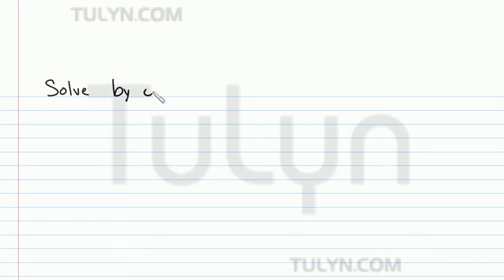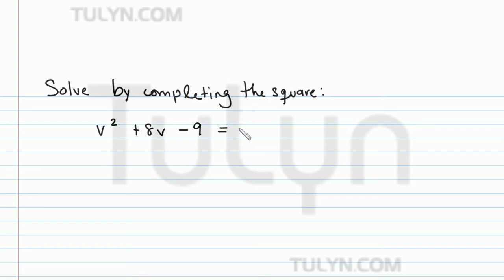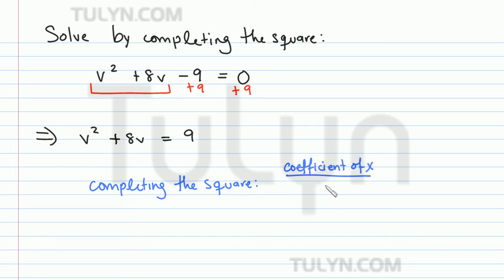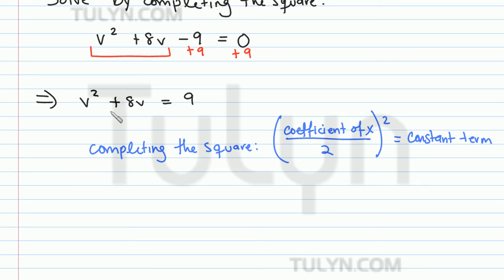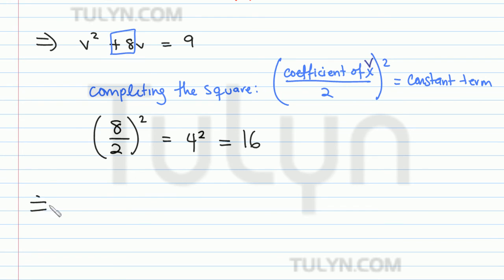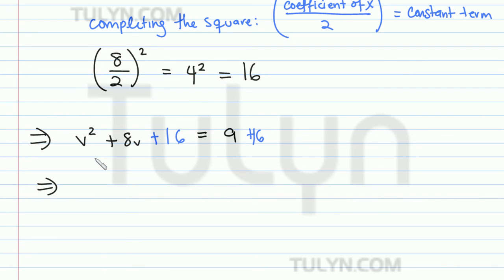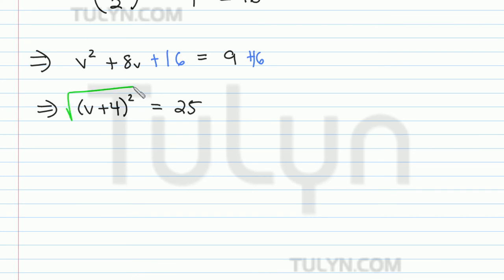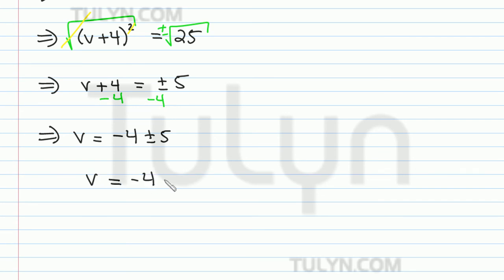completing the square 8